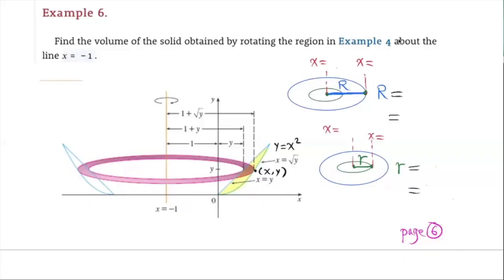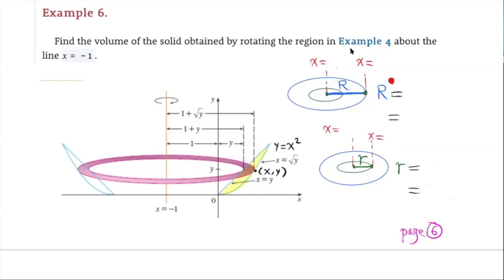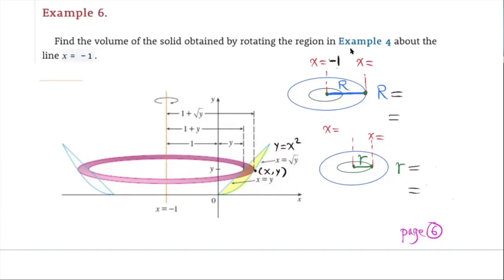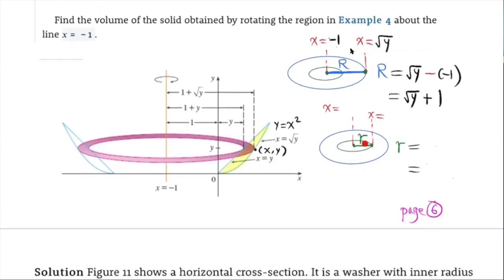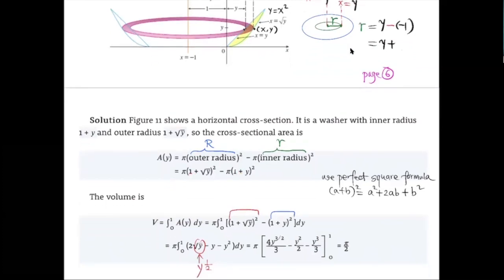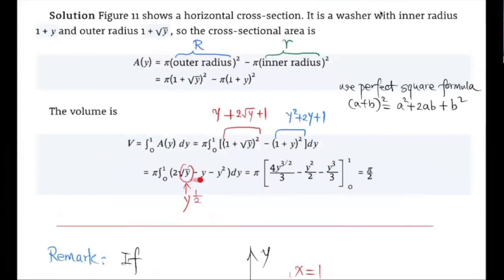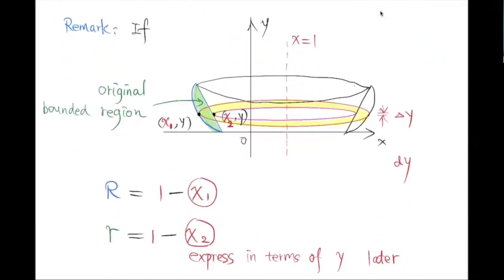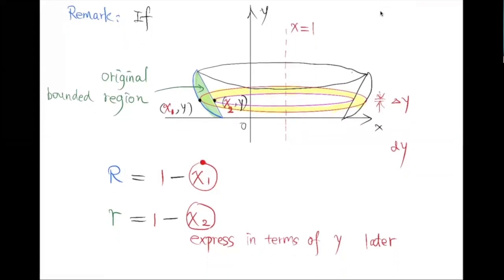Volumes, dish-washer method, Solids of Revolution (Calculus Math 110B Lesson 8 section 6.2 video 3)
Volumes by Calculus, Solid of Revolution (Math 110B Lesson 7 video 3)